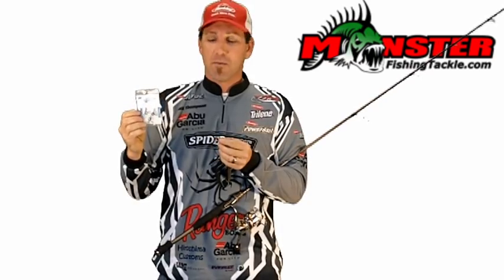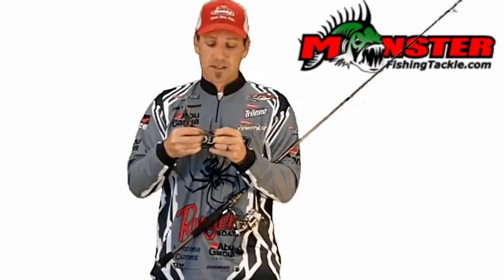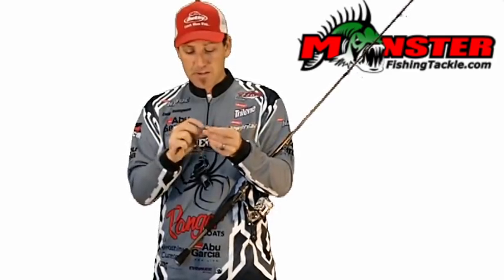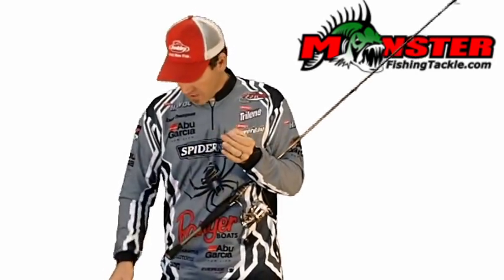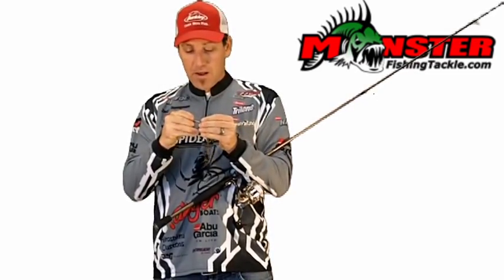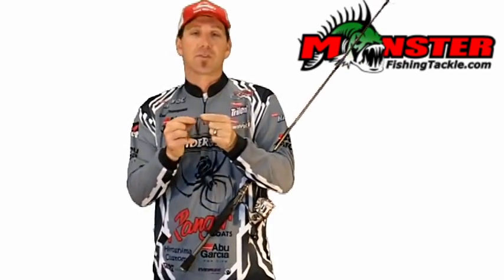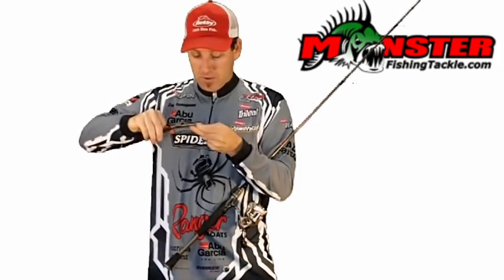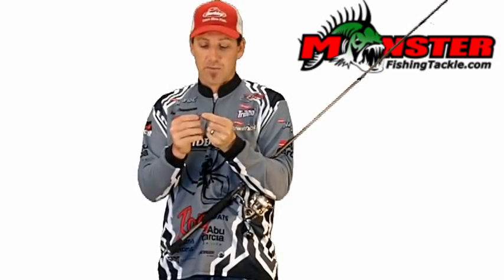CHT Double Wacky Hook - Monster Fishing Tackle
The CHT Double Wacky Hook available exclusively at Monster Fishing Tackle